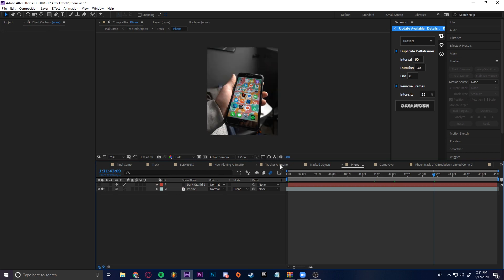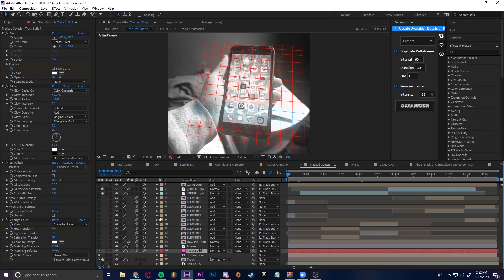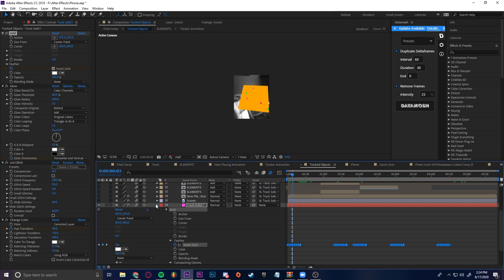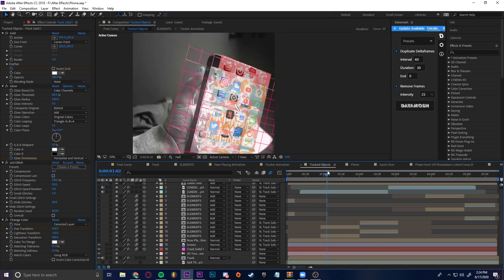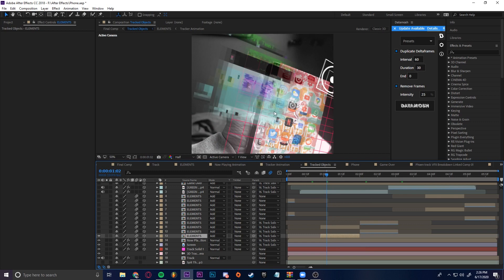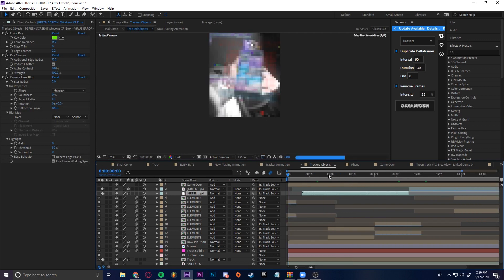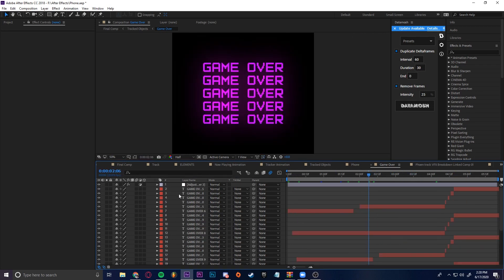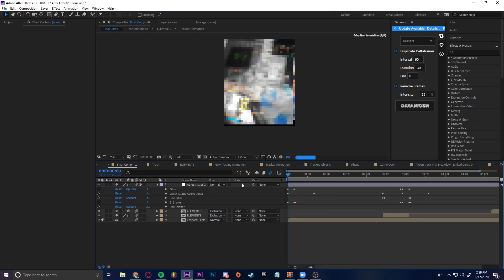How to edit like Eduard Ov In After Effects | Motion Design School Rich Glitch VFX Breakdown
My Hitfilm Preset Pack:
My Gear:
My Discord Admins:
TheRealWest